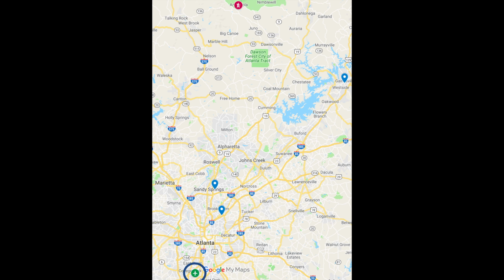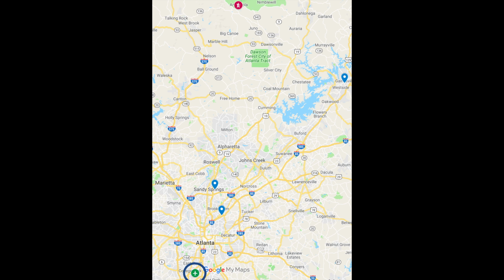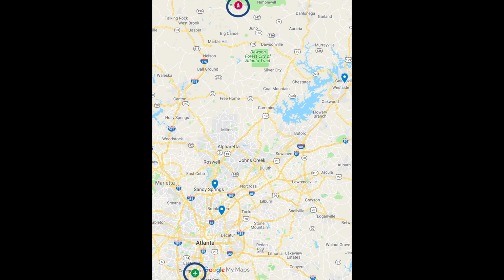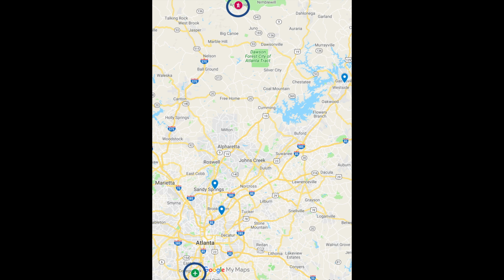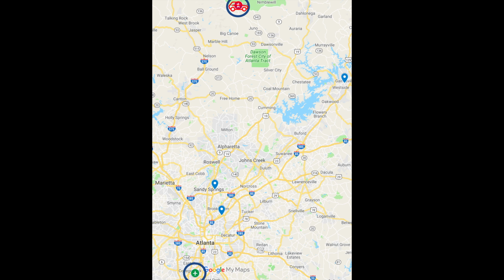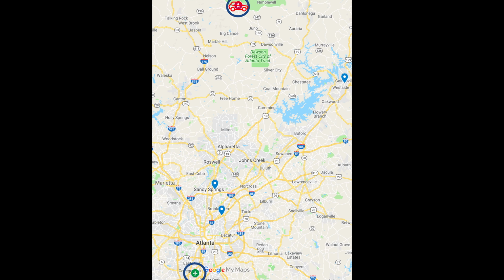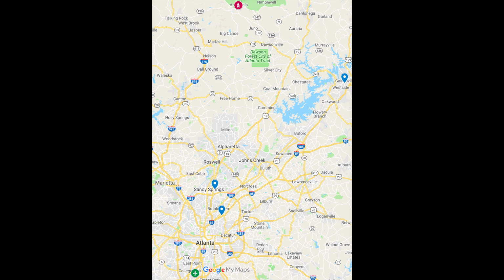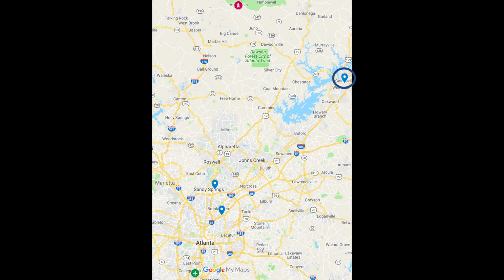How do you get to the Appalachian Trail from Atlanta - AT 2021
Directions for getting to the Appalachian Trail (Amicalola or Springer) 2021.

NOTE:  the REI Shuttle has been cancelled since the making of this video.

So for all of those AT 2021 thru hikers coming to Atlanta that are unsure about getting around at the world’s busiest airport, getting on the right train, finding your way to an REI or a shuttle, and ultimately getting to Amicalola Falls State Park to get that bag tag and get to hiking, I’m hoping this video will shed some light.

I’ve put all resources below.  Be sure to share this with anyone that’s having some jitters or just wants to clarify that last bit of the unknown!

Bookmarks

00:08 Atlanta and surrounding area
02:54 Airport baggage claim
03:54 Getting to MARTA
04:21 Buying MARTA tickets
05:48 Getting on the correct train
06:36 Uber/Lyft at the airport
07:41 The Sandy Springs MARTA station
07:53 Places to eat
08:24 REI Perimeter (photo wall and shakedown)
08:58 REI Shuttles
10:16 Amicalola contact info, hours, shelter, and showers
10:40 Amicalola registration
11:16 Amicalola postal services

Resources